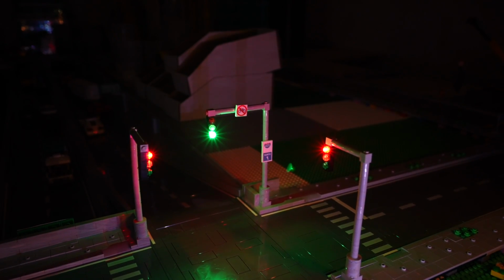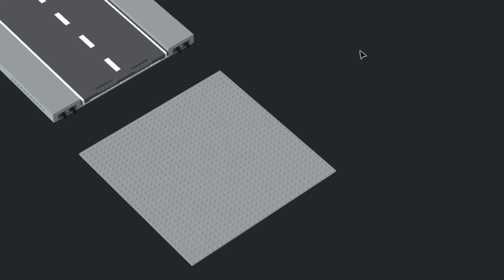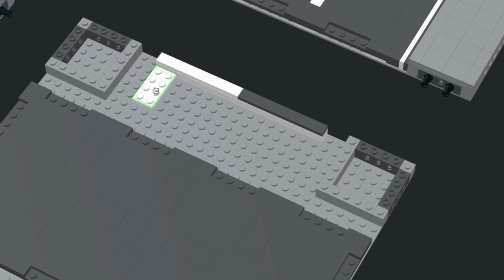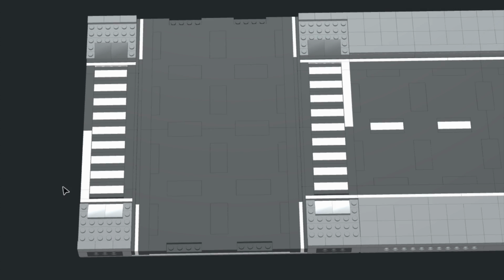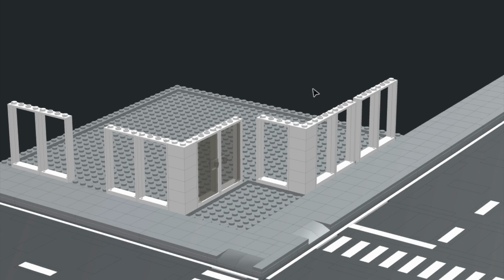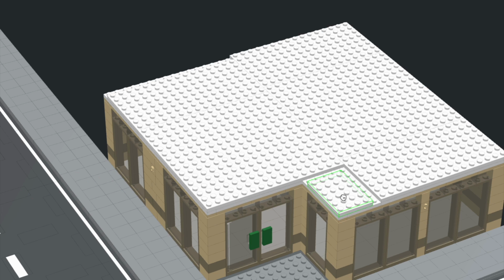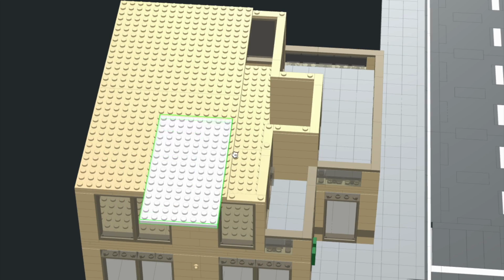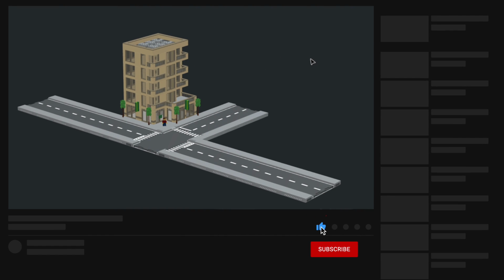Building a City from Scratch!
Today we're building a digital city built out of LEGO from scratch! Follow along as we start with one brick, and turn it into streets, and even a building!

📸CAMERA GEAR📸:

Happy building!